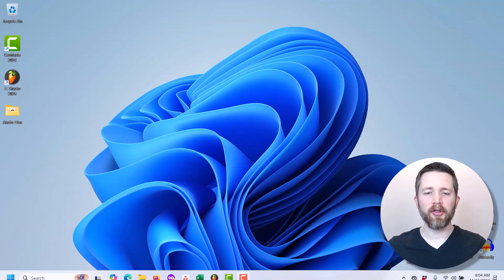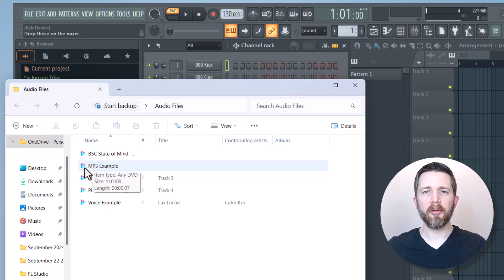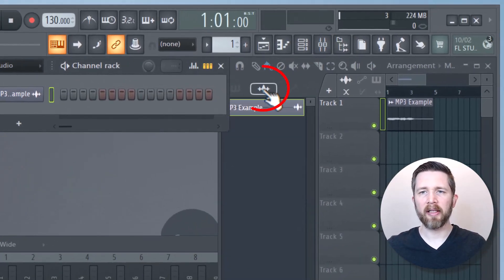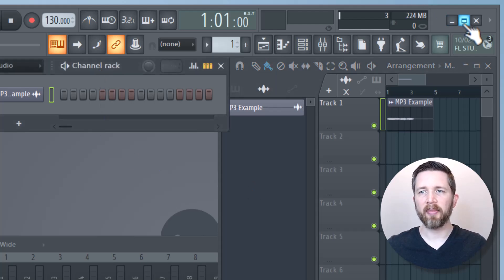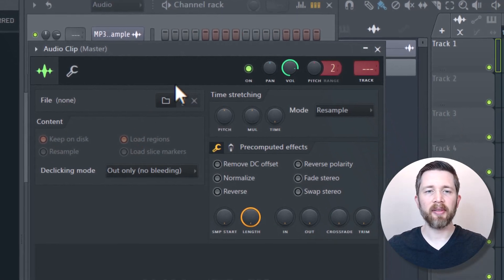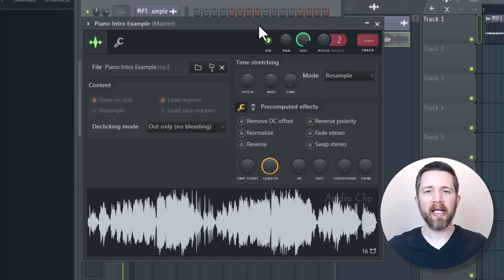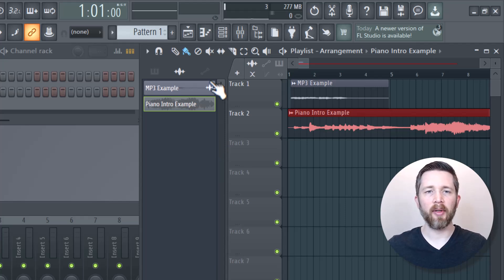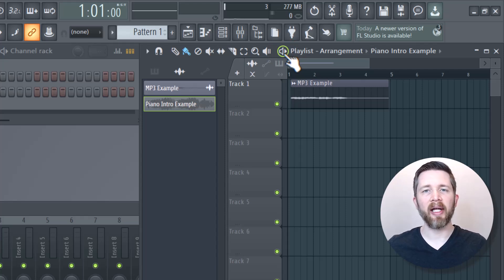How to Import MP3 Files into FL Studio (Quick and Easy Tutorial)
Learn how to import MP3 files into FL Studio 2024 with this beginner-friendly tutorial! Perfect for those new to FL Studio, this guide shows you the easiest and fastest way to add MP3 files to your project.

FL Studio 2024 by Image Line is a go-to DAW for recording, editing, and producing music. Discover the best techniques for adding tracks to the mixer, making it easier to edit and manipulate sounds. Perfect for musicians and producers wanting to elevate their projects!

If this video helped, don’t forget to give it a thumbs up, subscribe for more FL Studio tutorials, and let me know in the comments if there’s a topic you’d like me to cover next.

Best,